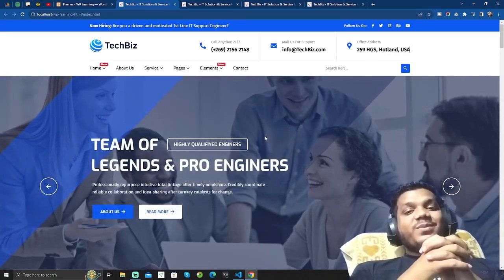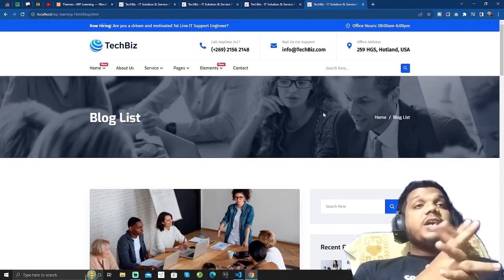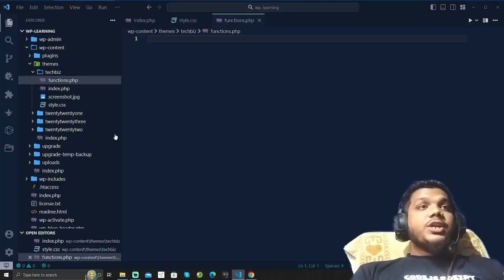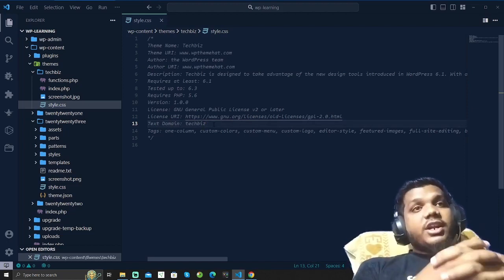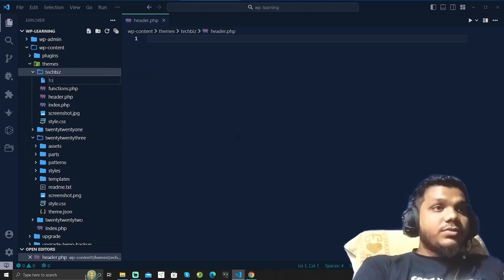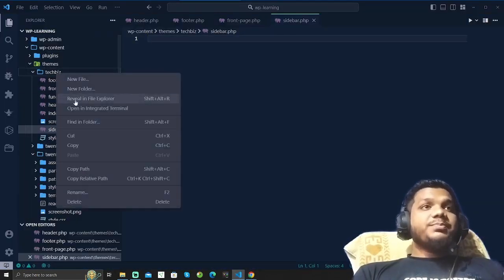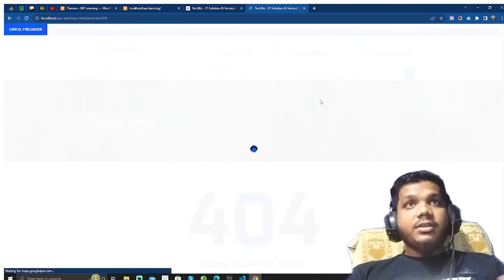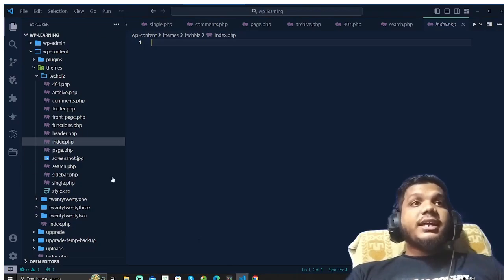#1 WordPress Theme Development | Wordpress theme development course | Core Templates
We are starting WordPress Theme Development series. In Our First Video We Try to cover core template of WordPress Theme.
This WordPress theme development tutorial from scratch will not be the best tutorial if you are intending to create the next million dollar them on ThemeForest, however, it will teach you the core concepts and features so you can evolve into an awesome Web developer in WordPress theme development.